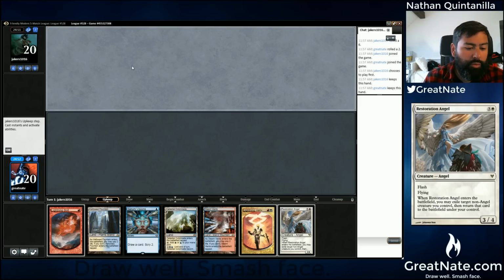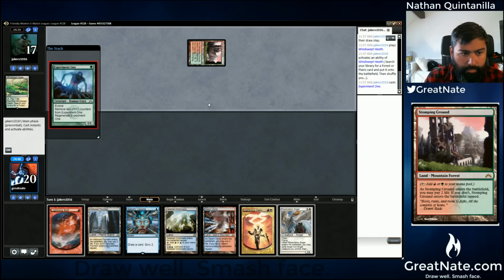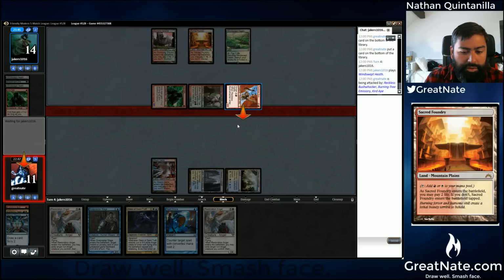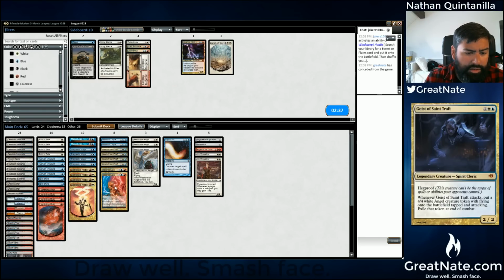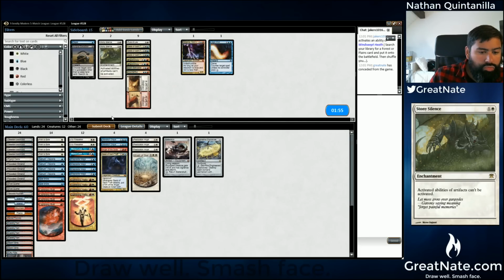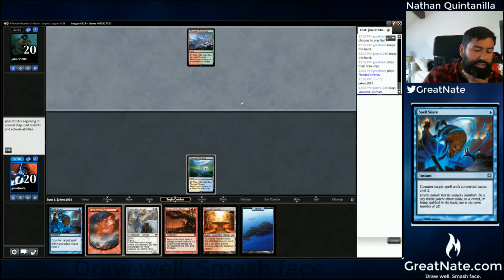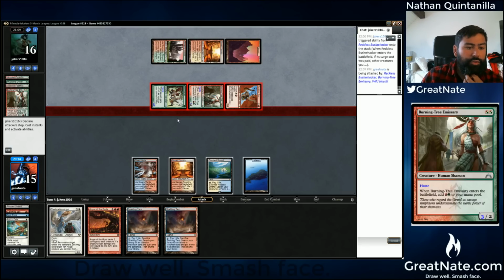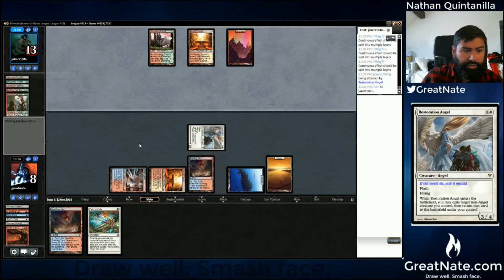Jeskai Geist vs Zoo - Modern MTG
Jeskai Geist vs Naya Zoo - Modern MTG